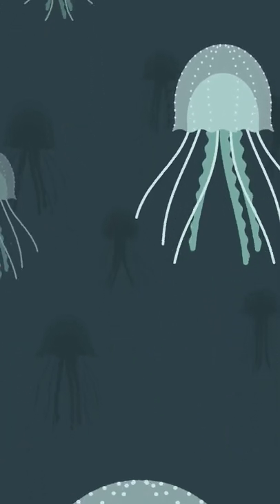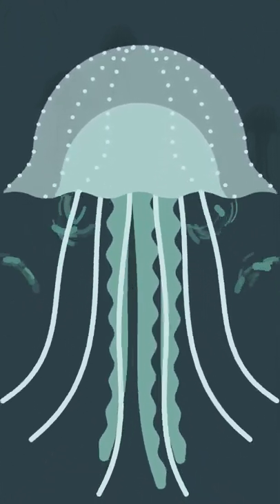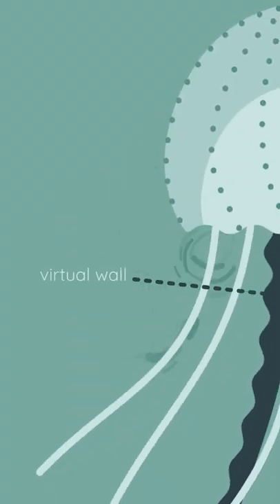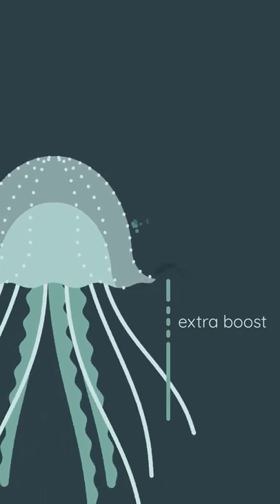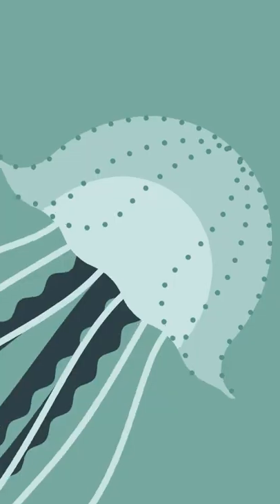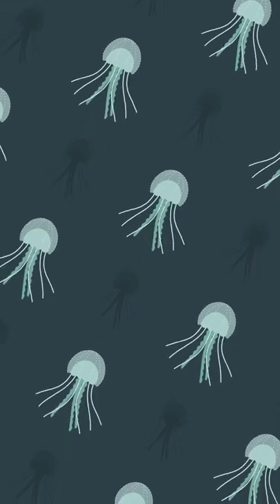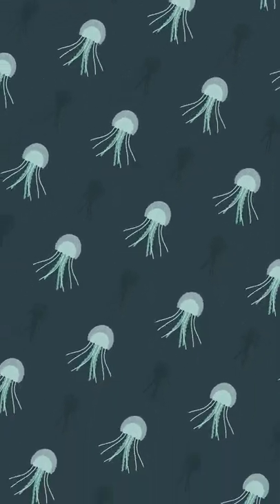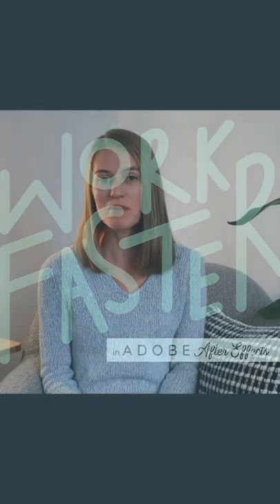Animation Efficiency: Work Faster in Adobe After Effects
Learn how to maximize your efficiency in Adobe After Effects in my Skillshare class!

Animation is a time consuming process. Luckily, After Effects is full of hidden features and shortcuts that, if you know about them, can be implemented into your workflow to get more done in less time. This class covers strategies for minimizing tedious tasks, systems to stay organized, and shortcuts for working more efficiently. Plus, learn how you can help your computer run more quickly and get a downloadable cheat sheet of keyboard shortcuts.

This class is perfect for motion designers looking to level up their workflow!